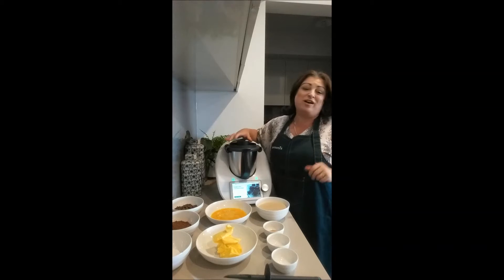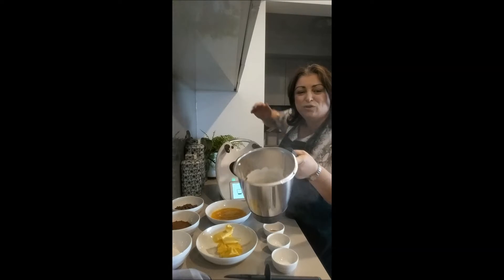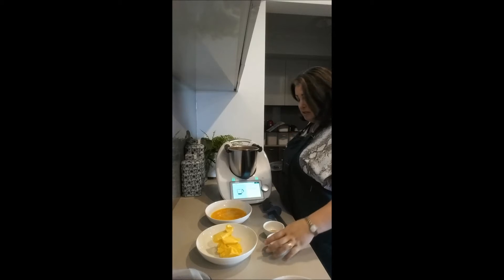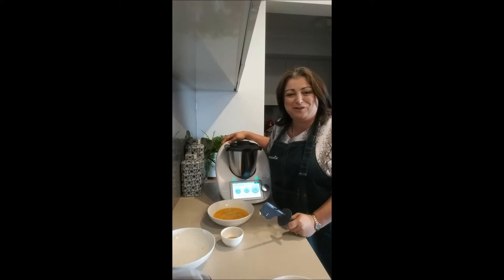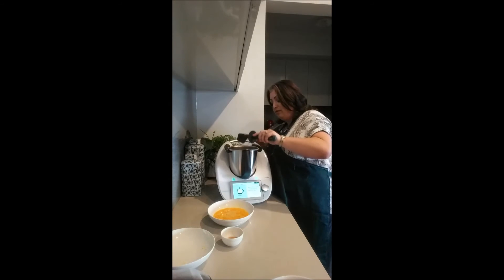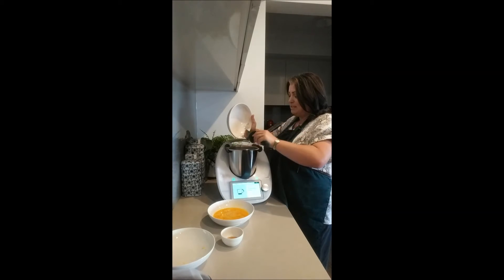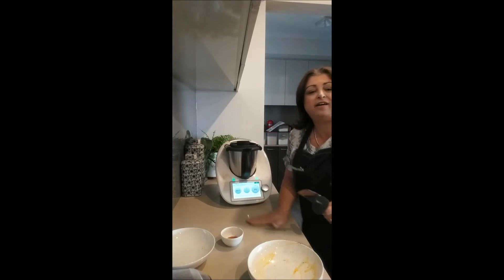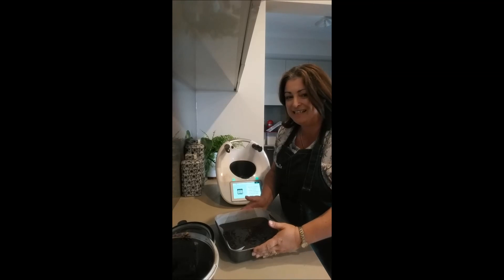Thermomix Decadent dark chocolate brownies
This is devine rich and a absolute treat for the chocolate lovers out there and I might add really easy to make in your thermomix